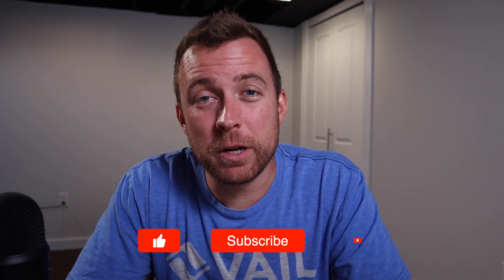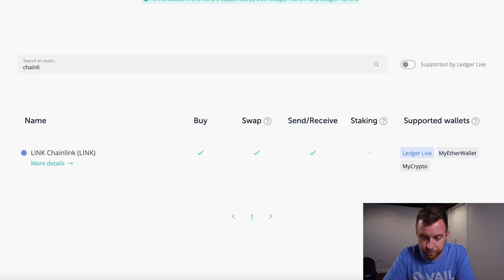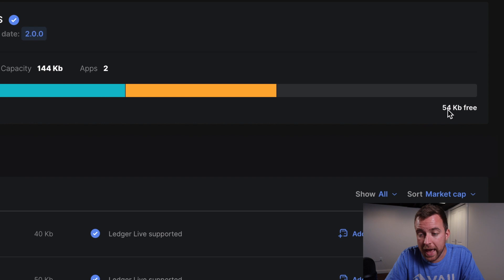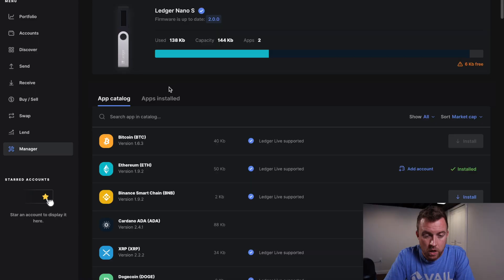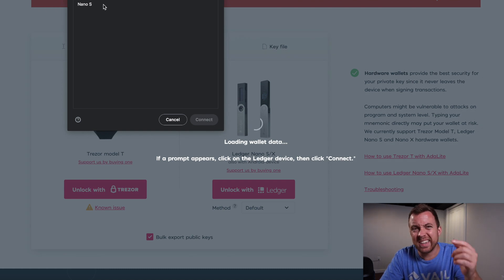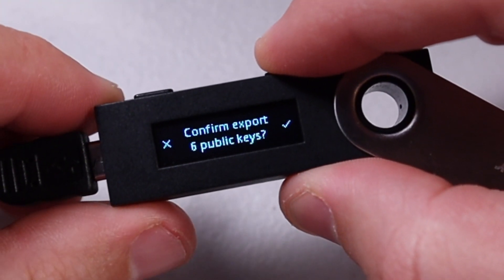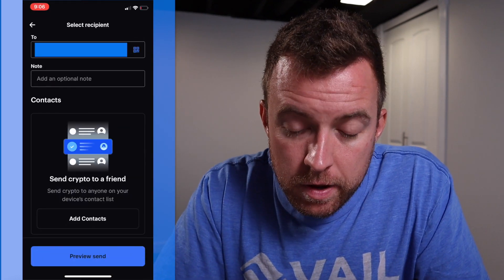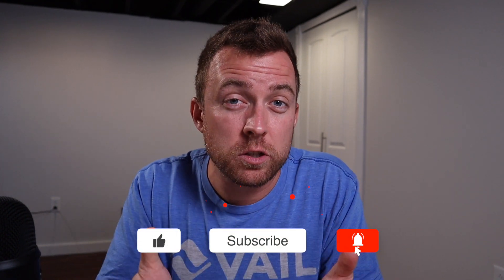Send Cardano (ADA) to ADALite Wallet with Ledger Nano S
Curious about how to set up an ADALite wallet with your Ledger Nano S and Nano X for Cardano (ADA)? Here's a quick tutorial on how to make that work.